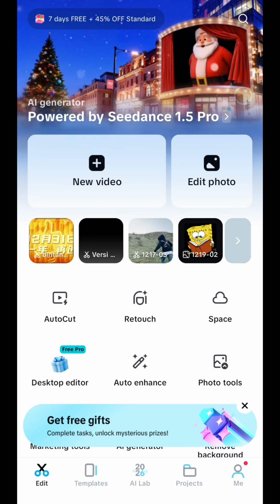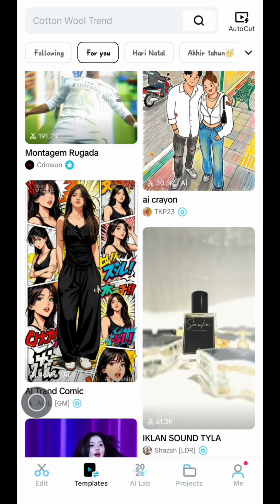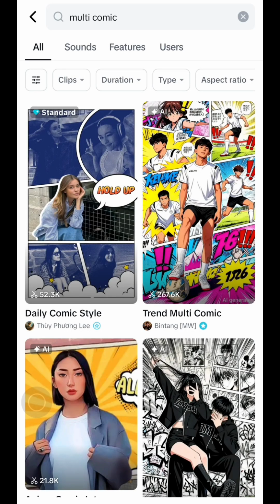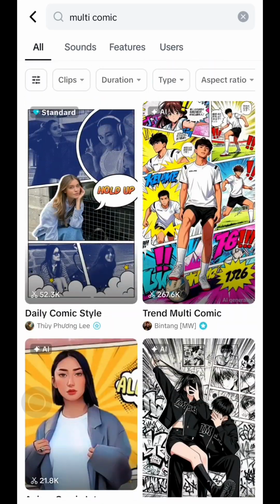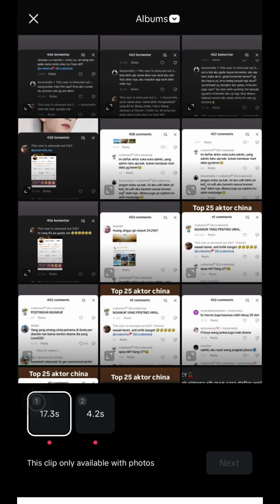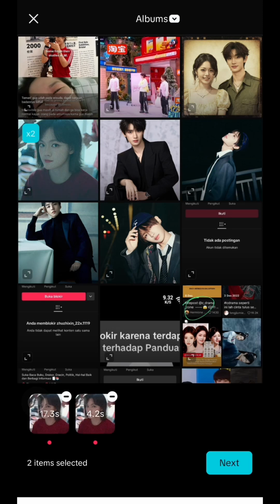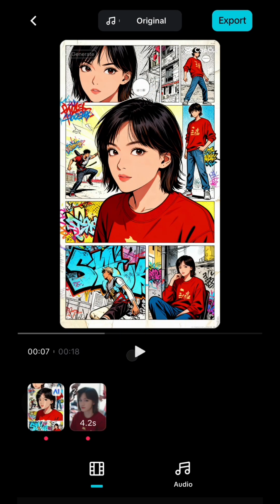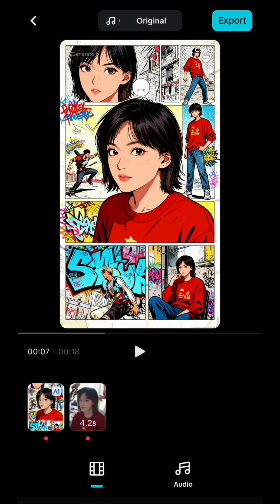How to Make Multi Comic AI Videos in CapCut | Trending Edit Tutorial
Learn how to make multi comic AI videos in CapCut using the latest trending edit styles for TikTok, Instagram Reels, and YouTube Shorts. Follow this step by step tutorial to easily turn your photos into animated comic styles using CapCut templates, select the right photo for the best results, and export your video for social media.

0:00 Introduction to Multi Comic AI Videos in CapCut
0:15 Opening CapCut and Finding Templates
0:35 Searching for Comic Style AI Templates
1:20 Uploading Your Photo for the AI Template
2:30 Exporting and Sharing Your Comic AI Video